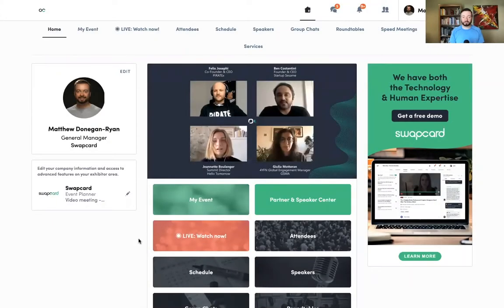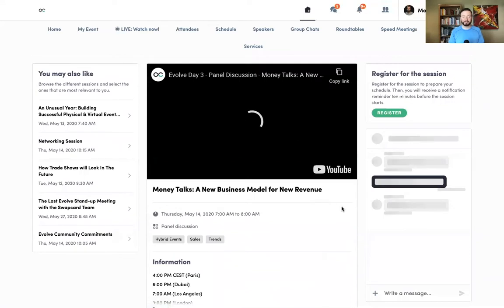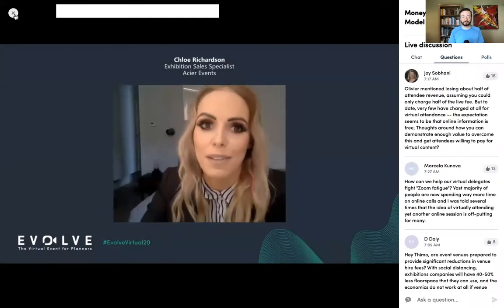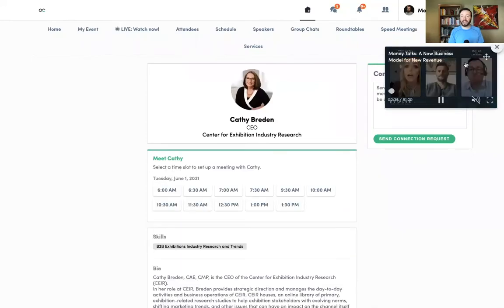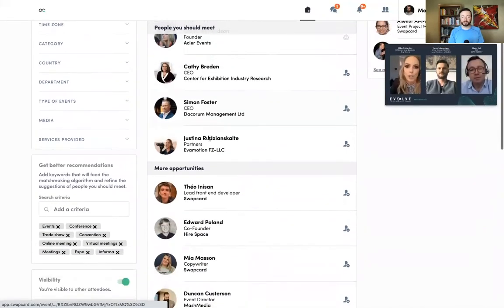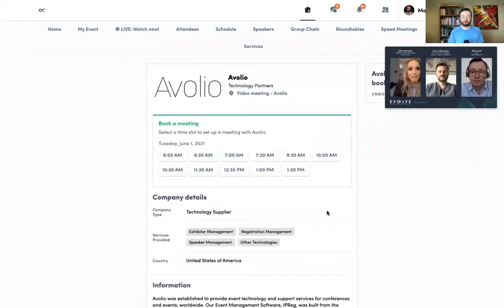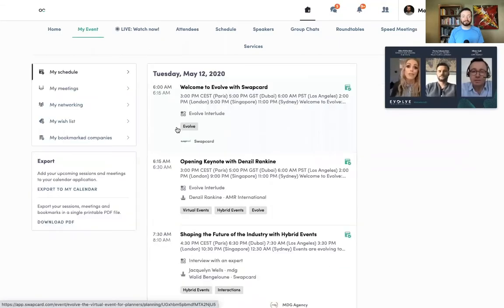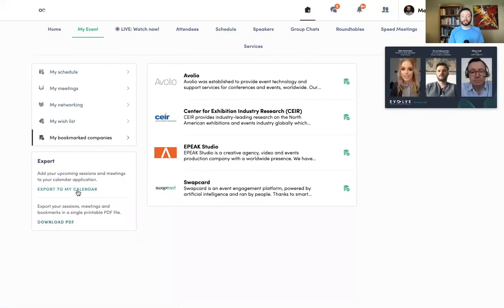ICMI Digital Experience Platform